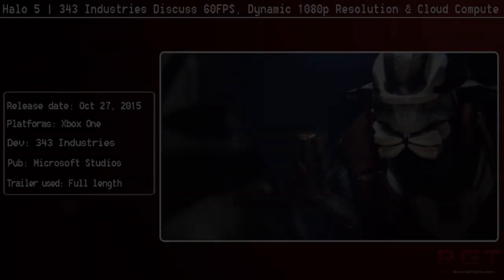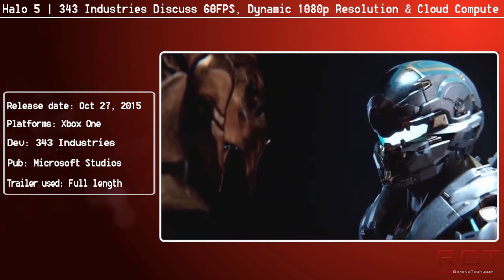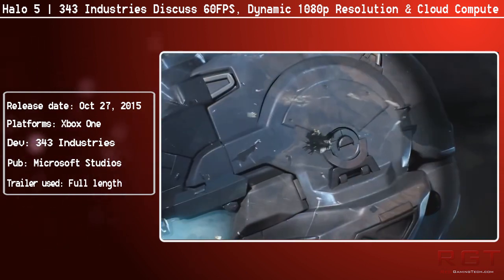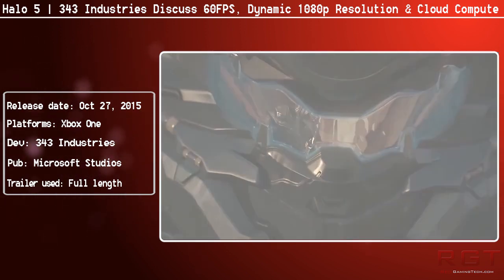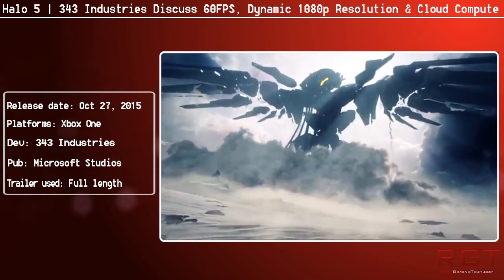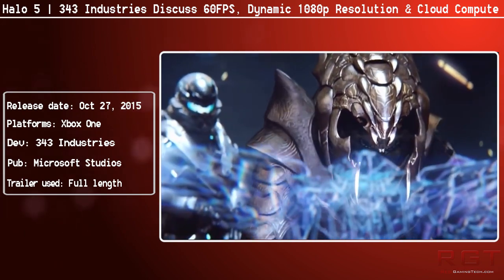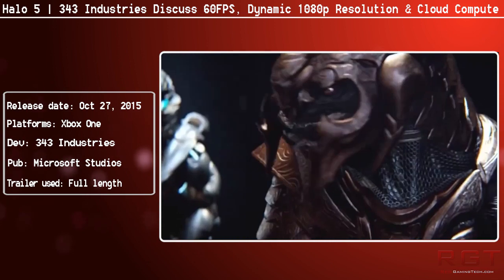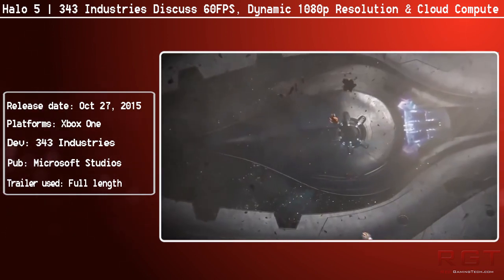Halo 5 | 343 Industries Discuss 60FPS, Dynamic 1080P Resolution & Cloud Compute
343 Industries have announced that Halo 5 guardians will make use of Dynamic Resolution for the Xbox One. The Xbox One's scaler will push the resolution of Halo 5 guardians up to 1080P, based on what's happening on screen.

If there's a lot of action, pushing the Xbone to its limits, the game will reduce the resolution dynamically from 1080P.
Additionally, the xbox one's cloud computing services will be used to process artificial intelligence.